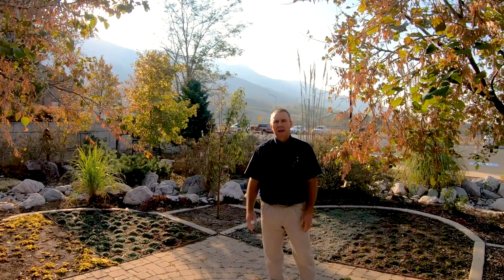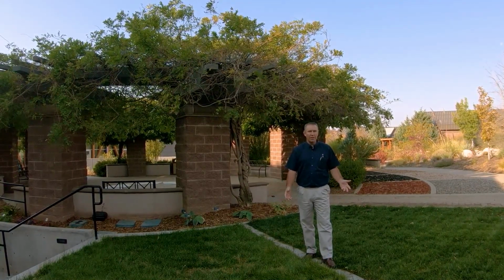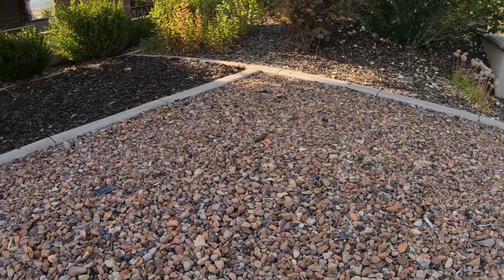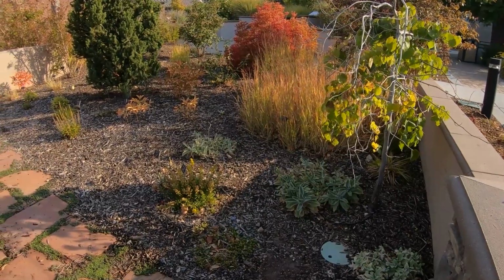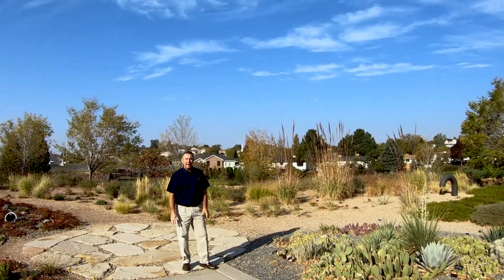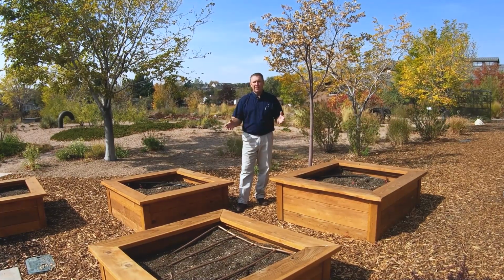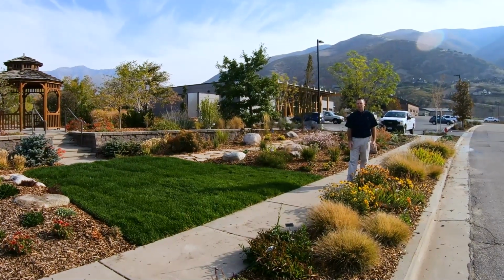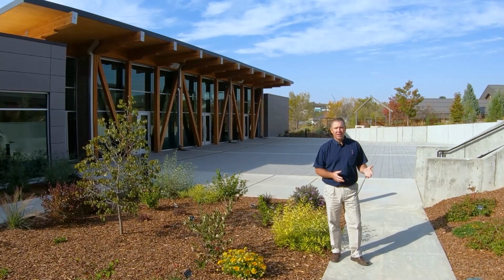Weber Basin Water- Virtual Garden Tour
Weber Basin Conservancy District's Learning Garden is located at 2837 Highway 193 in Layton. Open to the public to visit, this demonstration garden features displays of vegetation for a variety of different needs including: ground cover, turf grass, front and backyard displays, LocalScapes, low-water, and terrace. This virtual tour, lead by David Rice, introduces you to the garden and it's different display areas. Come and visit to see for yourself.